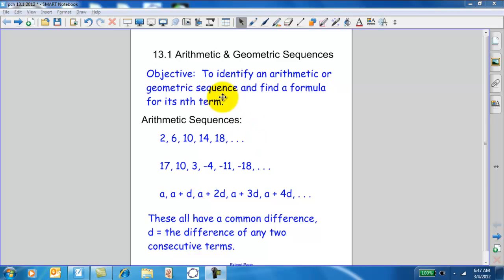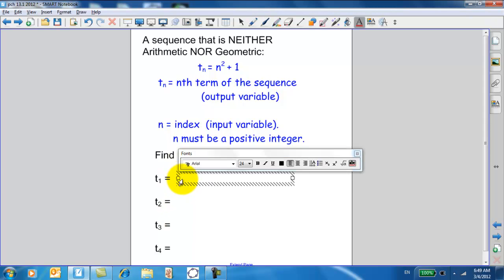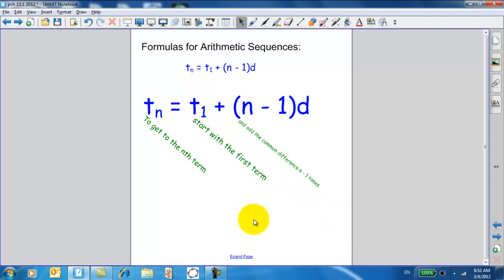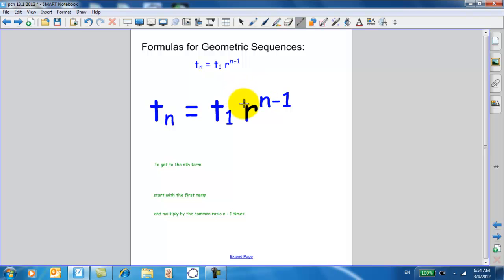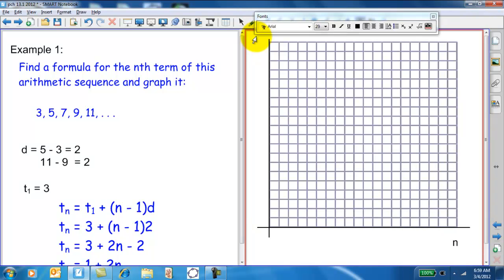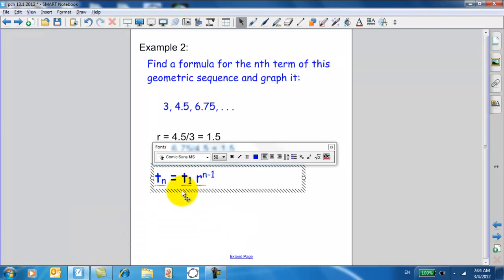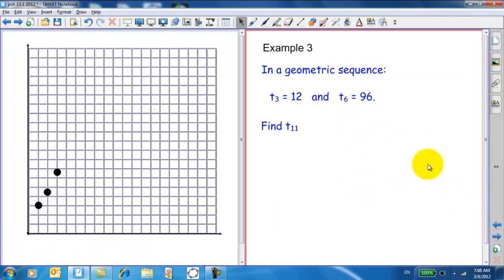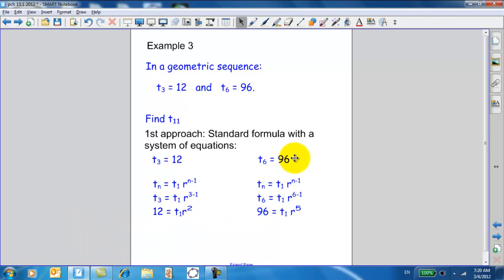PCH 13.1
Arithmetic & Geometric Sequences